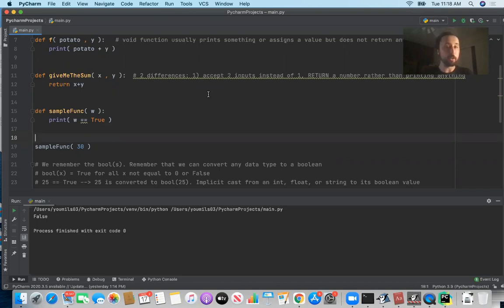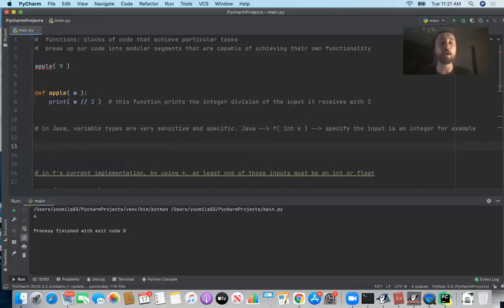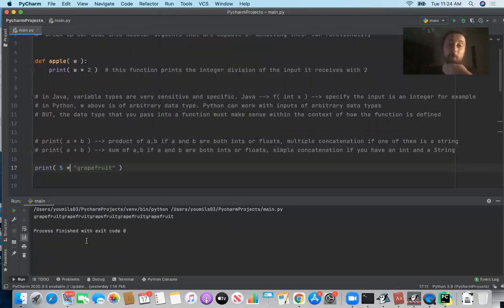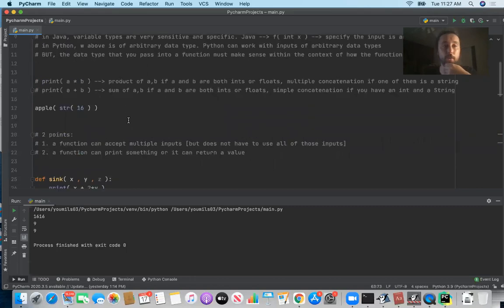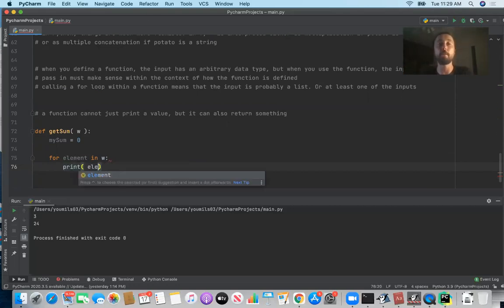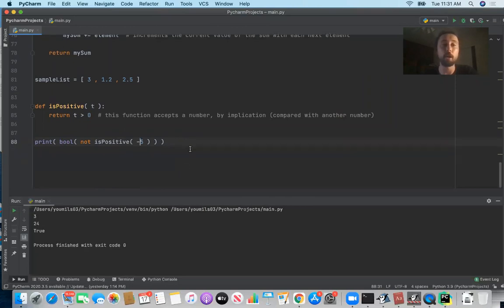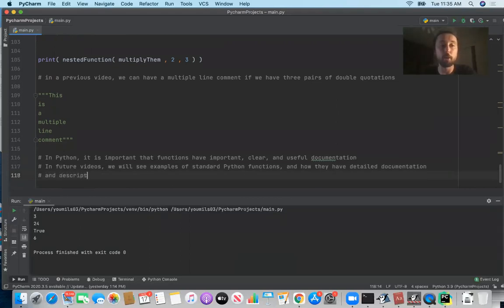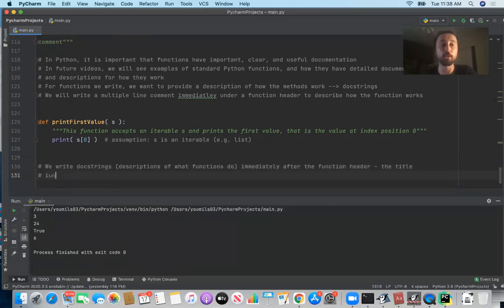Python Programming: Lesson 14 - Functions as Inputs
In the previous lesson we introduced the concept of functions in Python. Here, we see way more examples and will add more theory.

We know that a function is a block of code that can achieve a particular task, such as for example returning a value or printing something on the console. They can accept arbitrary data types and can accept no inputs or multiple inputs. We see more examples in this video.

It turns out that a function can be an input to another function. If we write:

def f(x):
   return x // 3

def g( x , y ):
    print( f( x - y ) )

def mainFunc( h , x , y ):
    h(x+1,y+2)

mainFunc( g , 8 , 3 ) results in g(9,5) results in f(9-5) results in f(4) -- 1

0:26 Review of Functions
2:21 Review of Arbitrary Data Types
6:18 Review of Multiple and Unused Function Inputs
7:50 Review of Printing vs. Returning Values in a Function
10:48 Another Example: List as an Input (can be any iterable or generator)
12:39 Another Example: Accepting a Number and Returning a Boolean
13:52 NEW: Function as an Input to a Function
16:01 PEEK: Docstrings

In the next lesson, we learn about docstrings, nested functions, ad return methods that print.

Ready for more functions? Proceed to the next lesson to review this content and discover some new